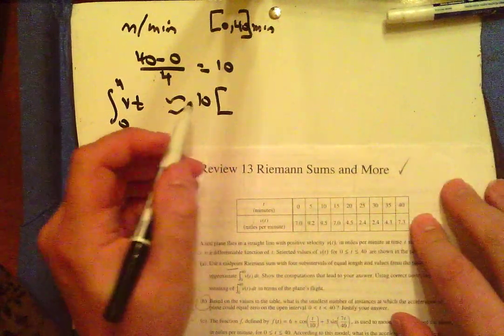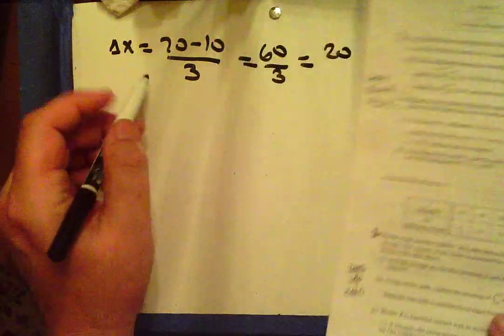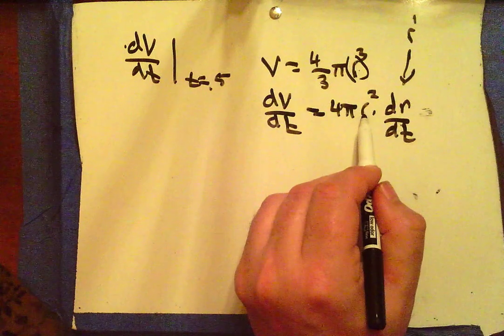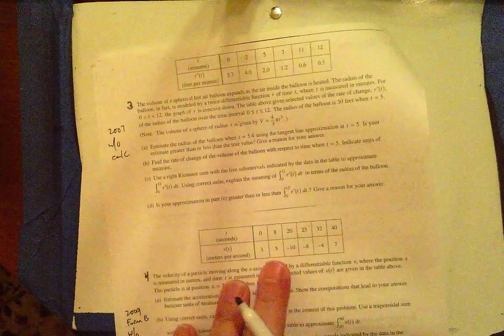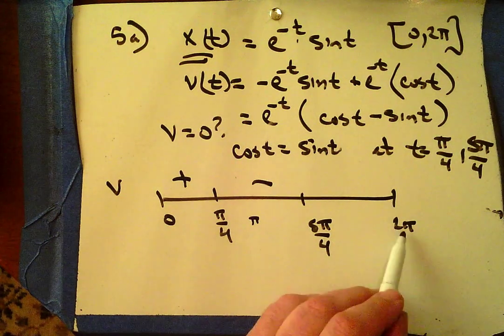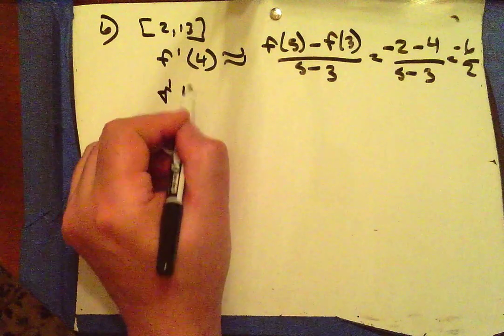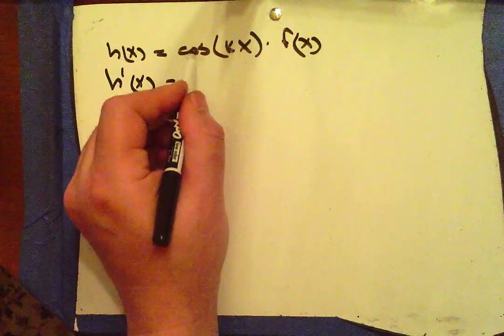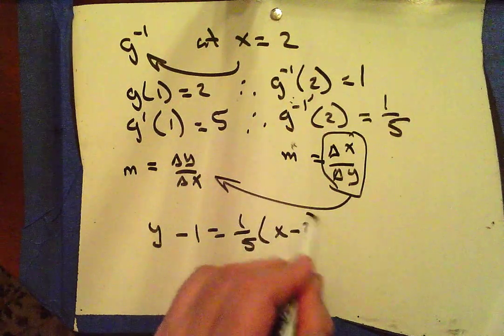AP Rev 13 Riemann Sums and More